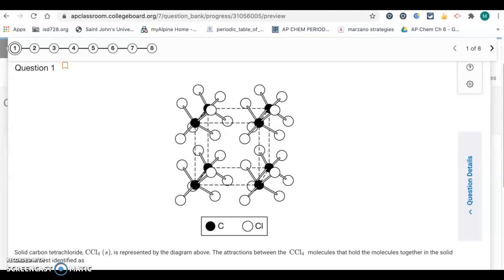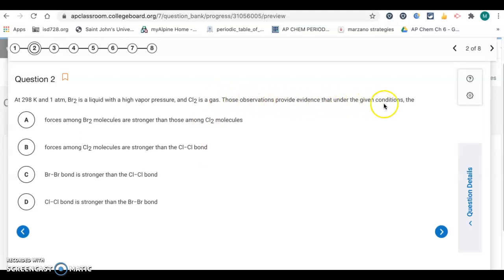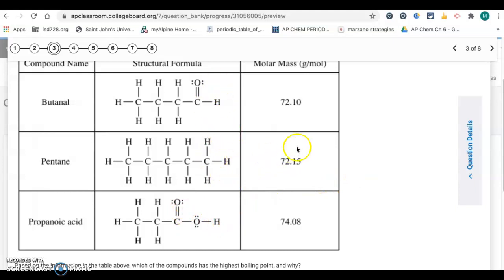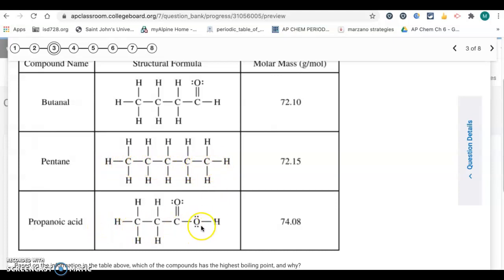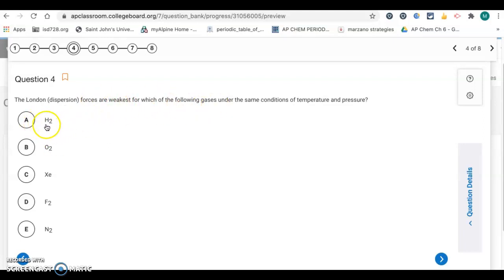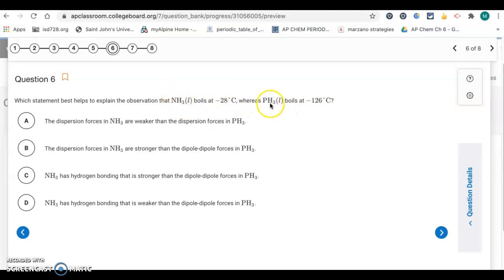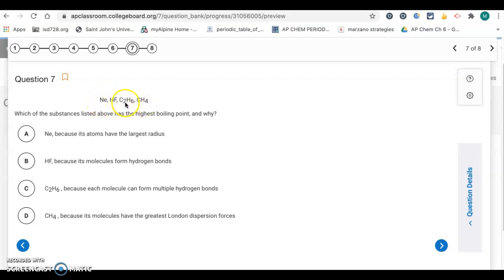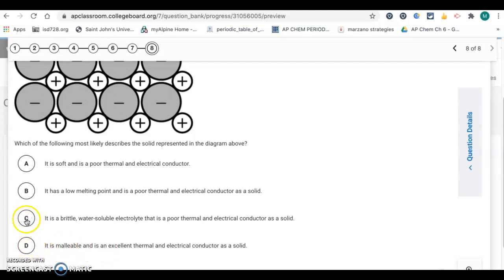AP Chem 3.1-3.3 Quiz Key